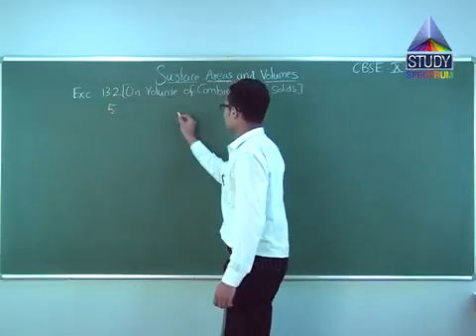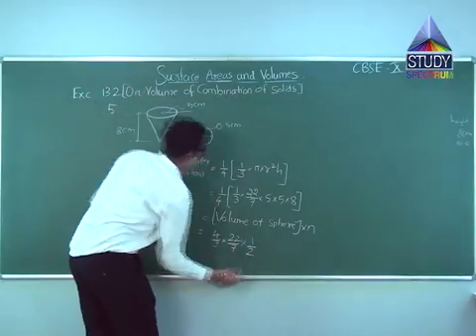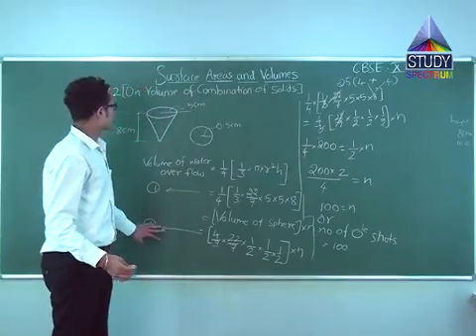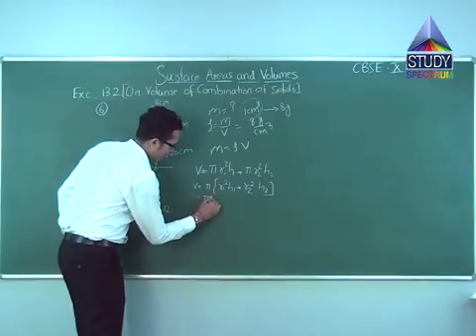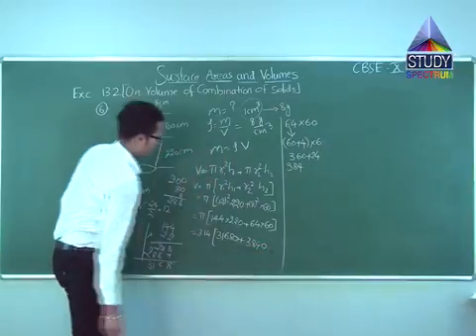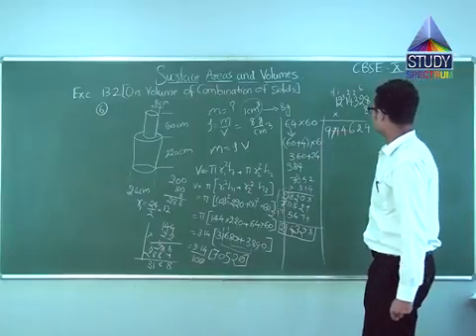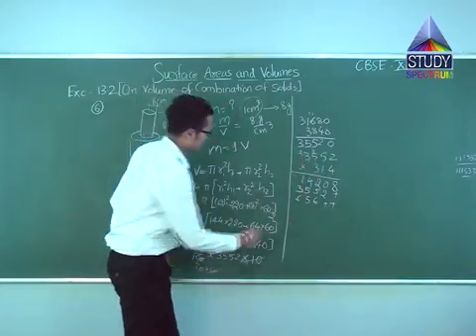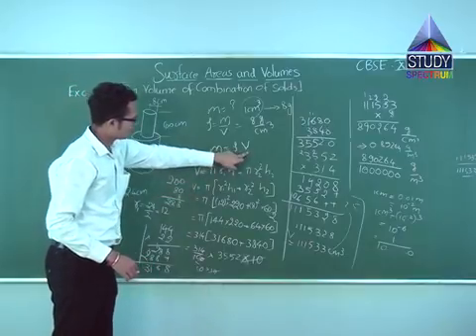CBSE 10 Mathematics | Surface Areas and Volumes | Episode 03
We will solve some problems given in the chapter of surface areas and volumes of CBSE 10th Maths. We will understand the problem given in exercise 132. We will know how to determine what we get when combining the solids. We will use different examples by taking water and other things as the medium. We will take different shapes in this video like a cone, cylinder, etc. We will know how to implement the formulas in the equations. We will also discuss some examples which will determine the outputs of combinations of different shapes. We will discuss another example of this in which we will combine two cylinders and solve the whole equation using simple methods. Make sure to watch the video till the end.